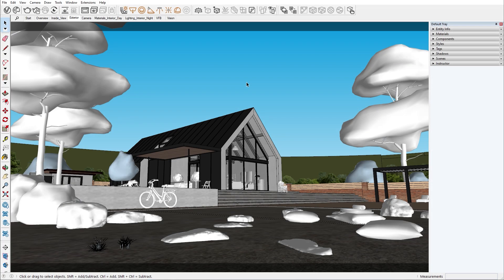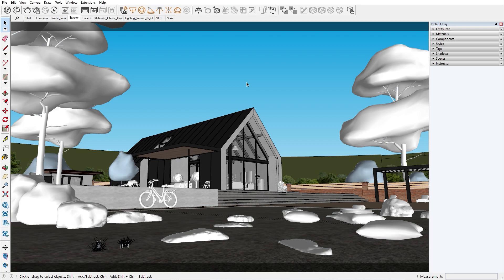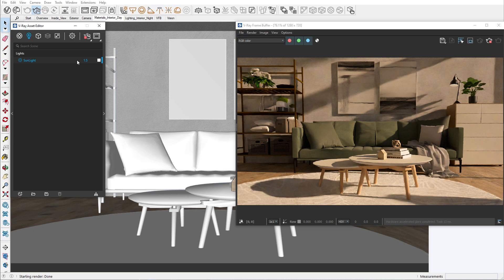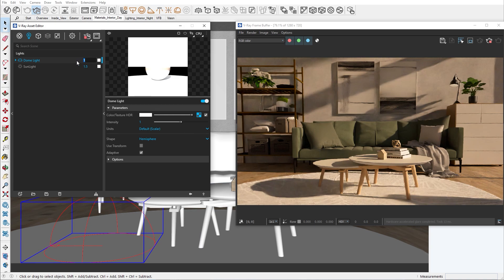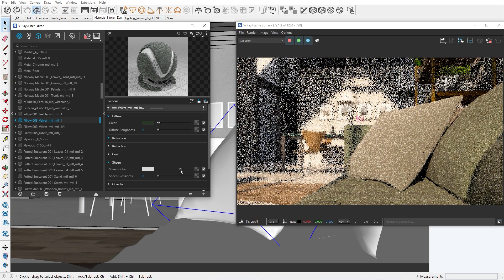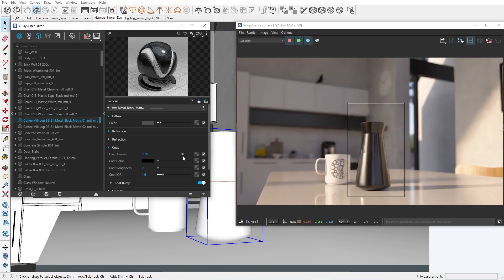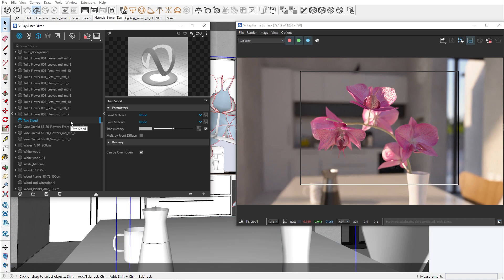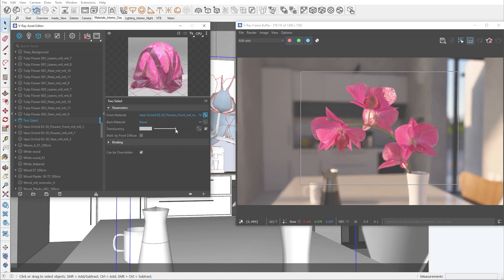V-Ray for SketchUp tutorial — Daytime interior lighting & material techniques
This video is part of the ‘’Setting up a project from start to finish’’ V-Ray for SketchUp tutorial series, designed to show you the essential steps in creating stunning photoreal exterior and interior renders for your architectural projects.

Something a bit off in your interior render? In this video, Chaos’ Boyan Petrov demonstrates how to properly expose your daytime interior using an adaptive dome light. He also gives away a few easy material workflows that simulate real-world response to lighting and increase the overall realism of your image.